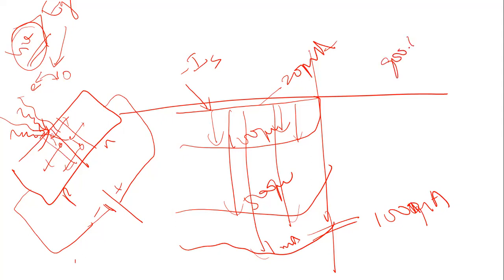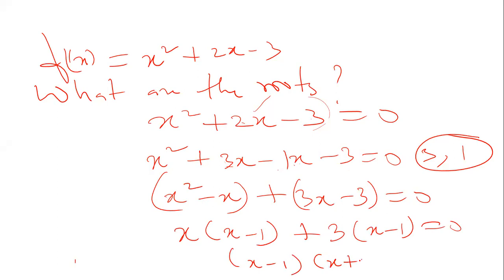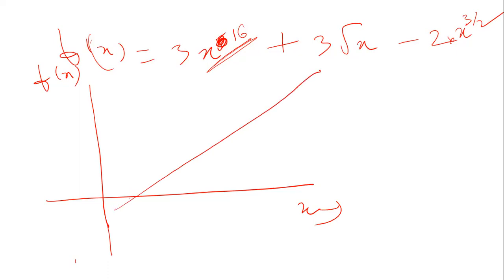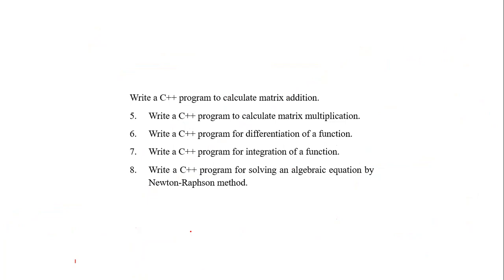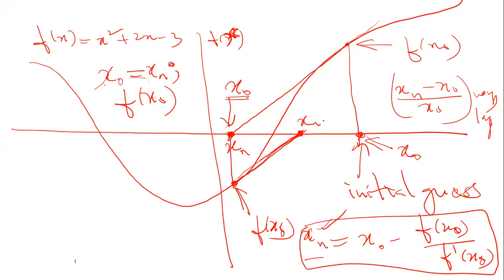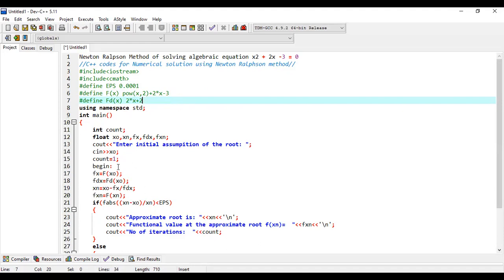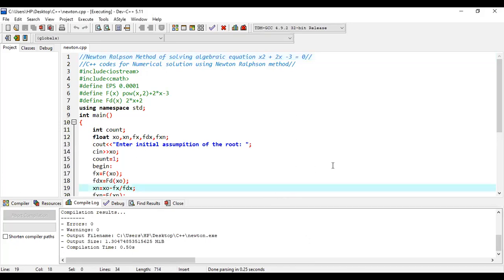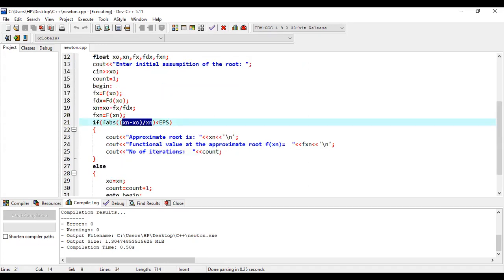Basic Electronics Lecture - 18, 2021